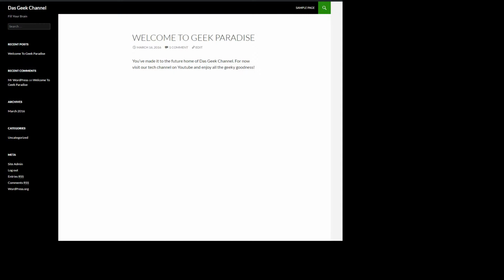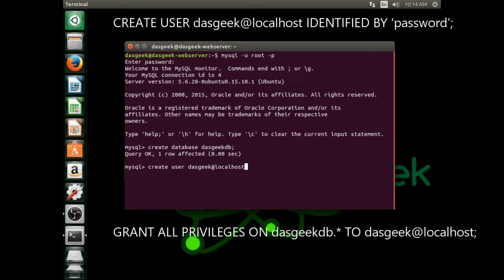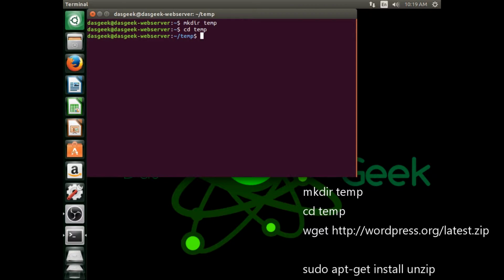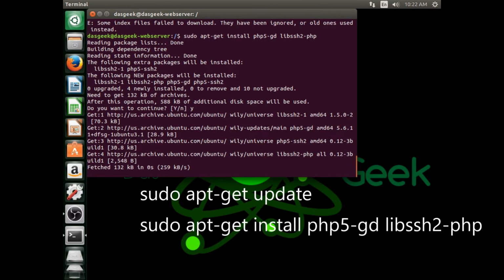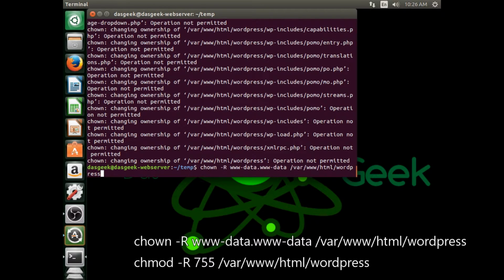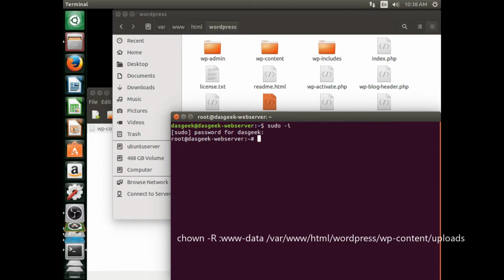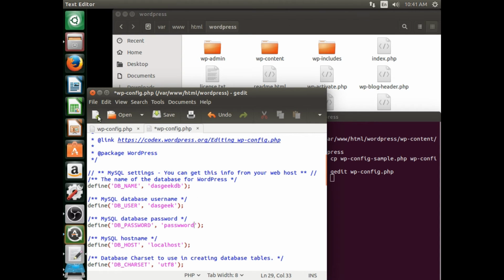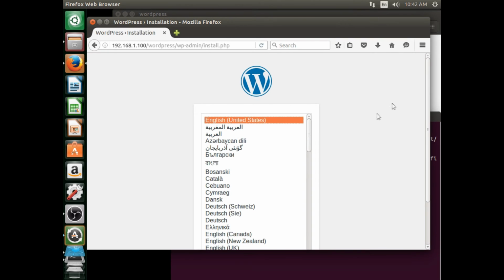LAMP Web Server (2016) Part 4 - Installing Wordpress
In our final video of this series we are installing Wordpress. By the end of this video you will have a fully functional website that you can start editing.